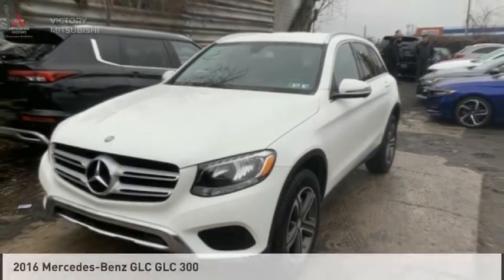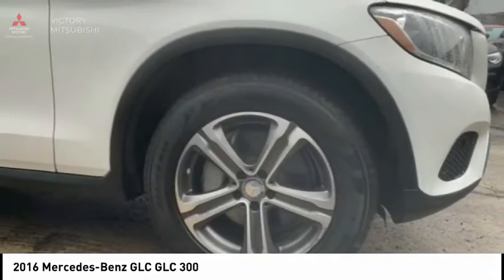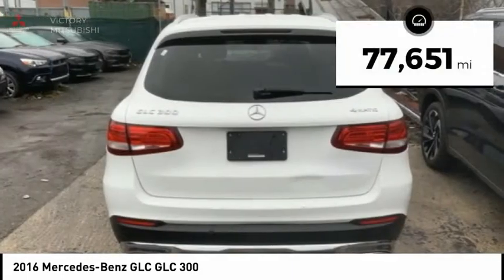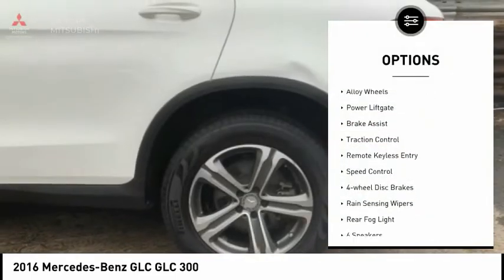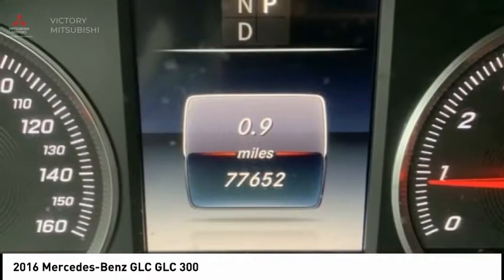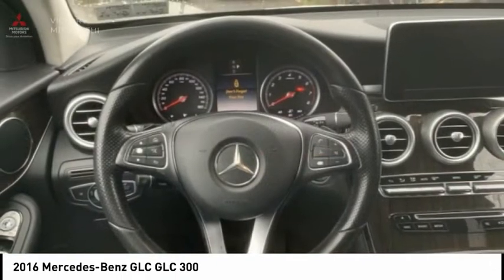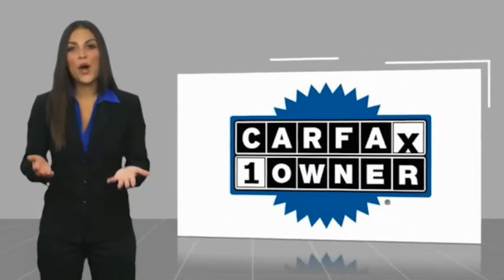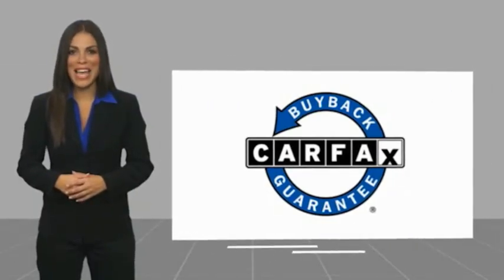2016 Mercedes-Benz GLC Bronx NY 17231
2016 Mercedes-Benz GLC GLC 300

Victory Mitsubishi
4070 Boston Road

Welcome to Victory Mitsubishi! We offer a combined inventory of 700 cars new and luxury used vehicles. All Used vehicles come with a quality assurance inspection, our New Vehicles have an unprecedented 10-year 100k mile warranty we also have vehicles car for any want or purpose. Come into test drive this car for any want or purpose. Come in to test drive this Mercedes-Benz GLC GLC 300 today! *.brbr2016 Mercedes-Benz GLC GLC 300 4MATIC White 4D Sport Utility Reviews:br  * Elegant interior and exterior design; excellent balance of performance and comfort; abundant safety equipment even for this segment; generous, family-friendly backseat space; fuel-efficient turbocharged engine. Source: EdmundsbrSave yourself Time and Money - Fill out a credit application online at victorymitsubishi.com and get pre-APPROVED! Financing available for all types of credit with low monthly payment that will fit you budget. Down Payment low as $599. Same day delivery. View our entire inventory by visiting our virtual showroom at victorymitsubishi.com - Only 2 blocks away from Exit 13 off I-95 or Minutes from exit 7 on the Hutchinson Parkway. While we make every effort to ensure the data listed here is correct, there may be instances where the pricing, options or vehicle features may be listed incorrectly. Dealer cannot be held liable for data that is listed incorrectly. Visit Victory Mitsubishi online at victorymitsubishi.com to see more pictures of this vehicle or call us at today to schedule your test drive. please refer to dealers website for exact pricing and for any incentives that we may apply! Our address is 4070 Boston Road, Bronx, NY 10475.br*